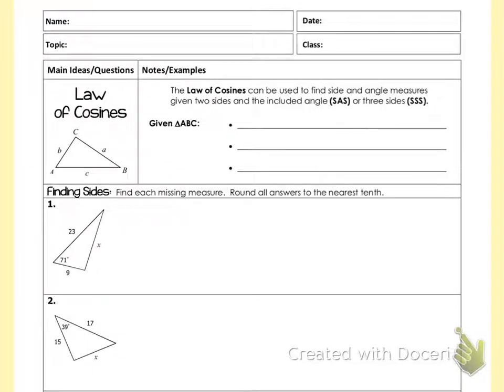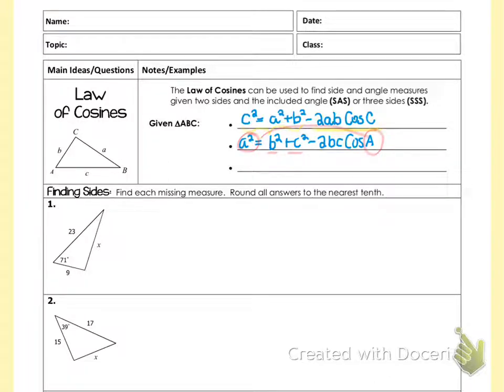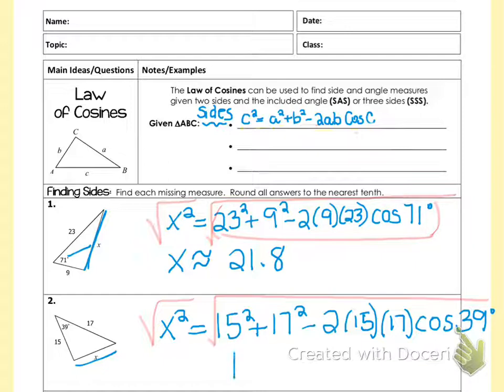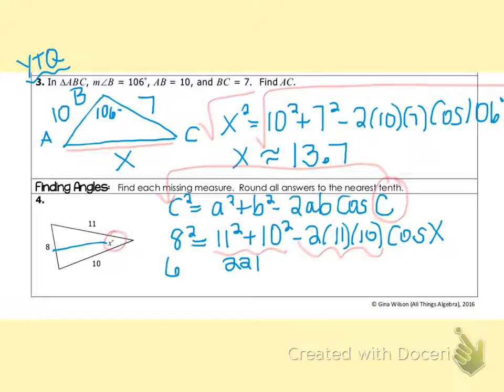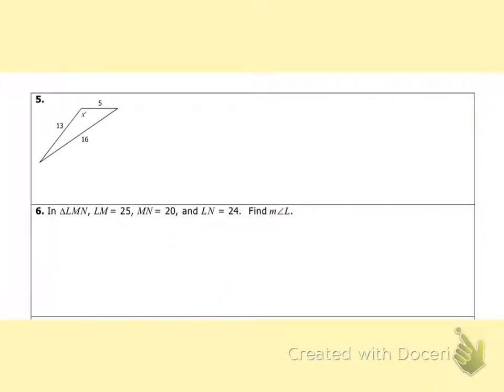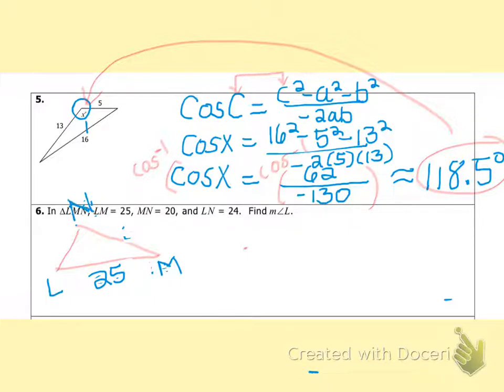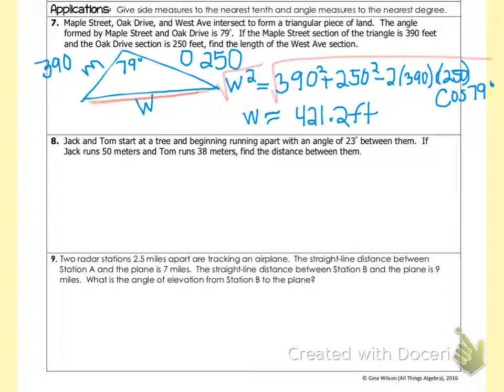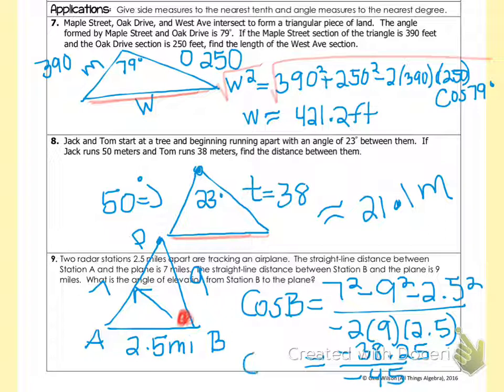Algebra 2: "The Law of Cosines"